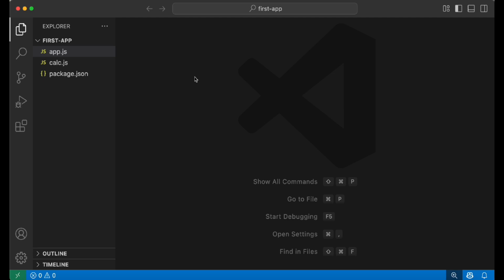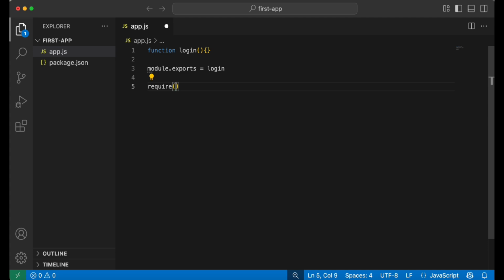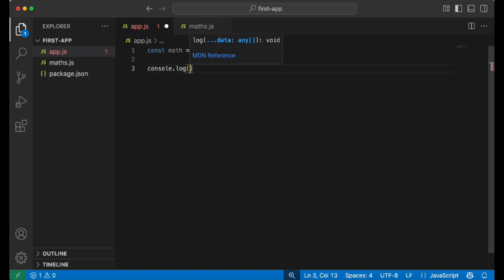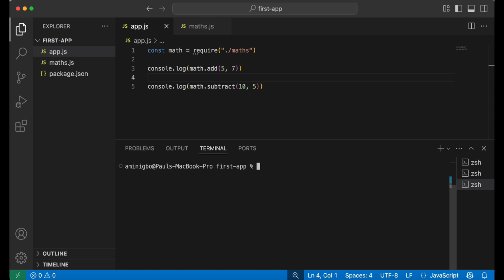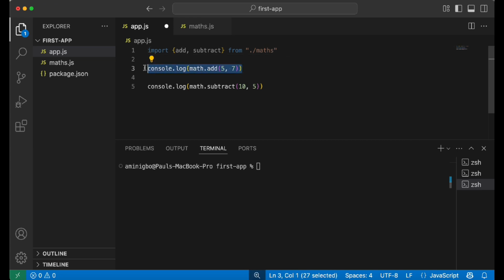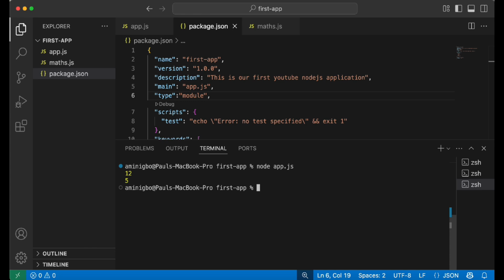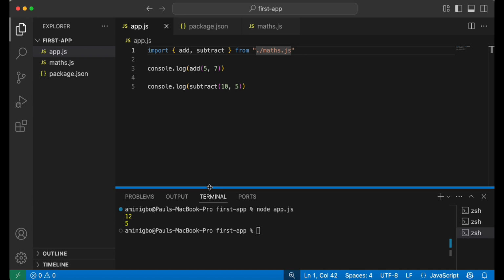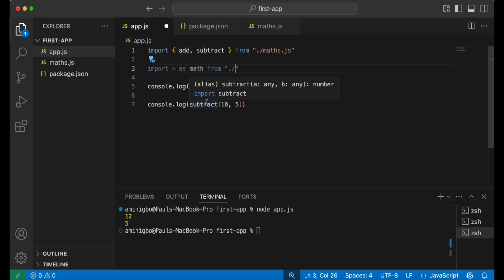Node.js Tutorial - 06: Modules in Node.js (CommonJS and ES Modules)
In this video, we break down how modules work in Node.js. You’ll learn the difference between CommonJS (require) and ES Modules (import/export), how to create your own modules, and how to organize your code using modular structure.

We also cover when to use CommonJS vs ES Modules, and how to configure your project to support ES Modules using package.json. This is an essential concept for writing clean, reusable Node.js code.